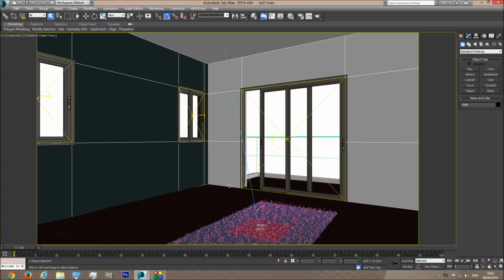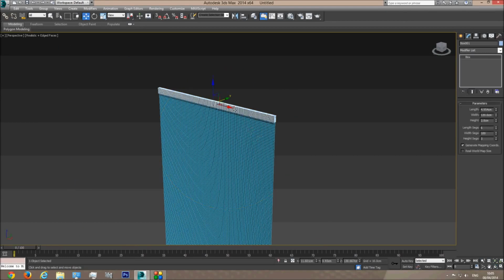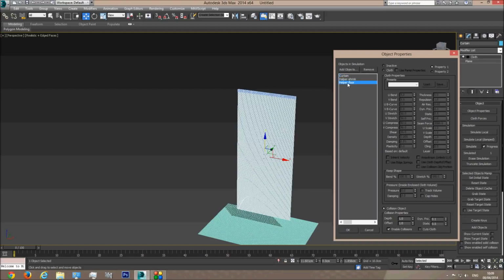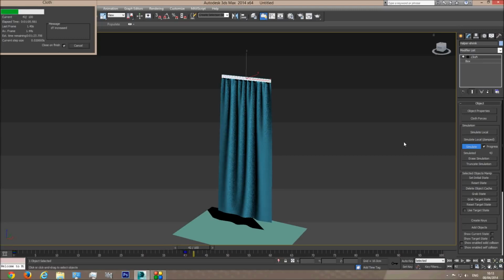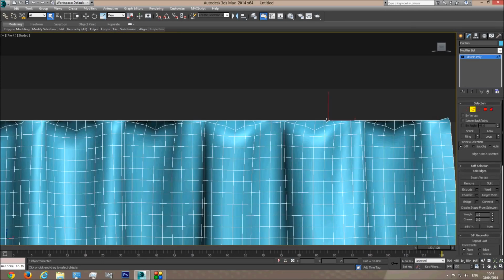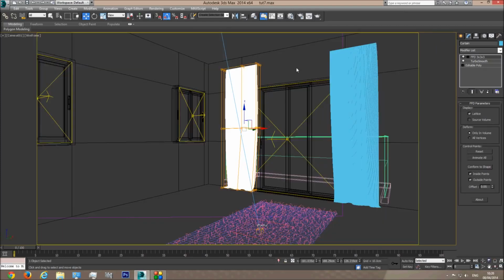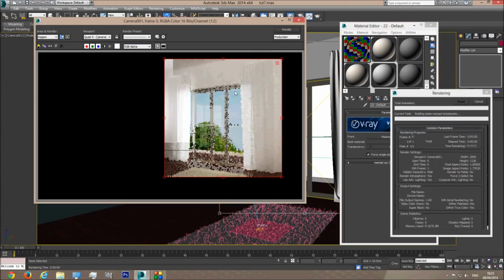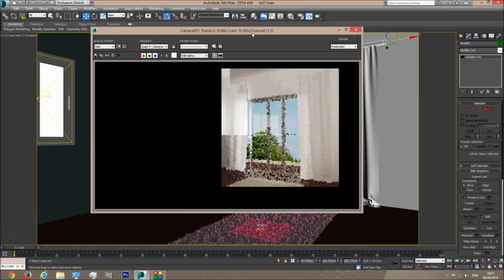Part 8- Curtain Using Cloth modifier Tutorial in 3ds max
This is a beginners/intermediate tutorial in 3ds max on Creating a Curtain using the cloth modifier in 3ds max and applying the vray2sided material to it.